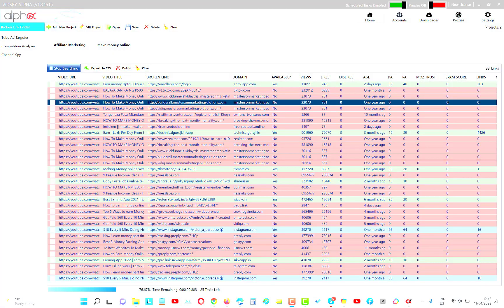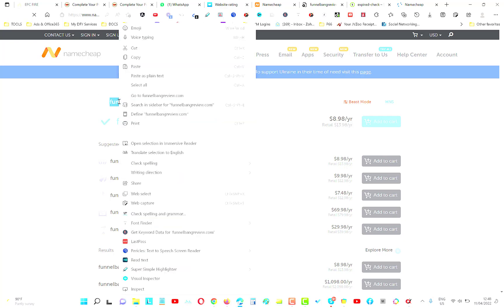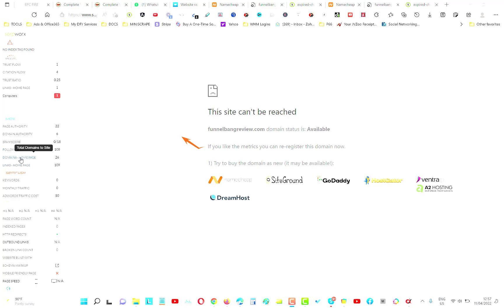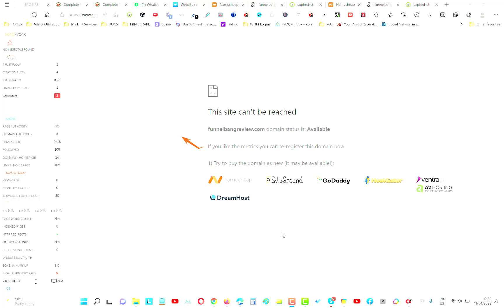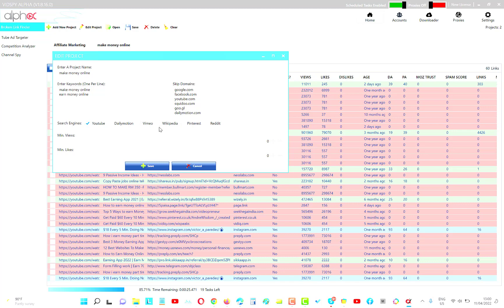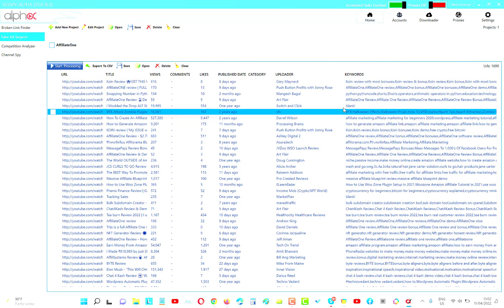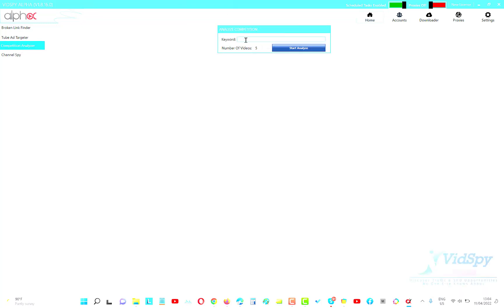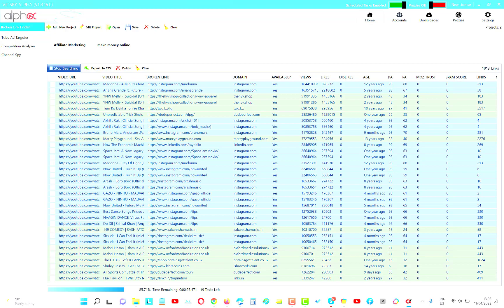🟢 Broken Link Finder, FULL Version Discount (Scrapes 6 Sites)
🎯 Scrapes 6 Platforms For Broken Links With Expired Domains
🛑 YouTube, Wikipedia, Reddit, DailyMotion, Pinterest and Vimeo
✅ Lifetime Deal, One Time Cost
🟢 Also Includes YouTube Ads Placement Finder, Channel Spy and YouTube SEO Competition Analysis Tool
⏩ Add Unlimited Keywords and Click Start (Don't Need Proxies, Just Use Without)

➡️ More Cool Resources and Checklists Below...
SerpAttack Trial (Crowdsourced Video Views Membership)
How To Set Up YouTube Ads (Checklist)
Get The Latest YouTube SEO Checklist
Chrome Extension Edition

⏩ Recent Training, Mini Courses & Tutorials

✅ Part 1 - How To Get 10,000 Views To Any Video You Choose
✅ Part 2 - How To Use YouTube Ads For Organic Traffic (Easy Keywords Hack)
✅ Part 3 - How To "Force Hack' Suggested Video Algorithms

➡️ How to Build a List in ANY Niche, Super Fast!

I Am Now Offering Mentoring For a Very Limited Amount Of People
🛑 ONLY For Action Takers...

Includes.
➡️ One-on-One Sessions With Me
➡️ Access To Me Via WhatsApp
➡️ How To REALLY Build Your List
➡️ How To Create Low Cost Lead Magnets and Bonus Tools
➡️ The ONE Launch Jacking Method That Never Fails
➡️ Watch My Real Life 4-Figure Campaigns (Start to Finish)
➡️ The Levels Of Audience Nurturing To SkyRocket Revenue
➡️ Inner Circle WhatsApp Group

✅ Mentoring: Cost Of Entry Just $1000 For First 5 People

✅Plus $97 Month For Inner Circle WhatsApp Group
(Again, For First 5 People)

About Inner Circle WhatsApp Group
No Group Projects, No Course...
➡️ This Is a Group We Chat, Ask, Discuss, Get Tips, Feedback Etc.
➡️ This Is Daily Stuff We Do To Make Money Online By Selling OTHER Peoples Products.
Without Needing Expensive Copywriting, VSLs, Sales Pages, Support Desk Etc. If You Were Launching Your Own Products.

Its About How To Do 4 Figure Promos, Even With a Small List.
And List Nurturing Strategies Designed To Make Your List Responsive